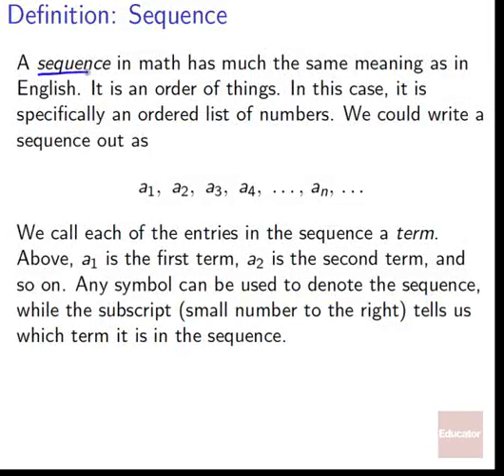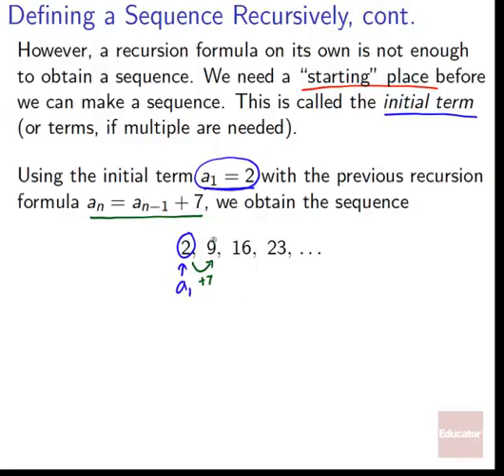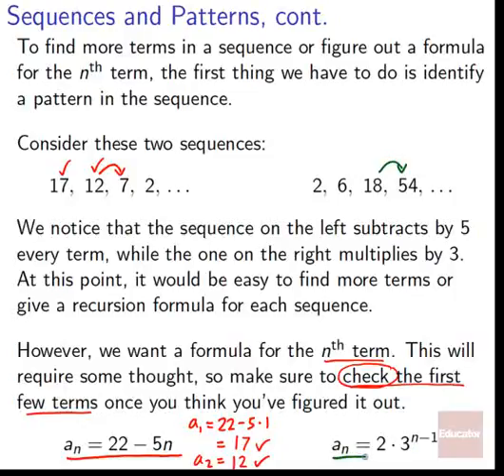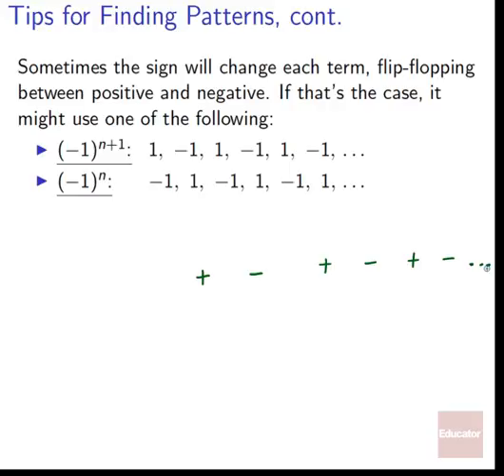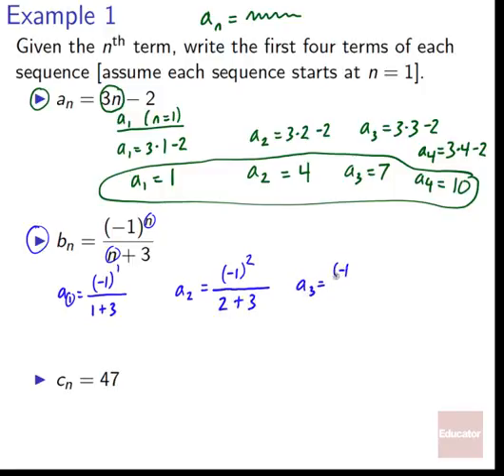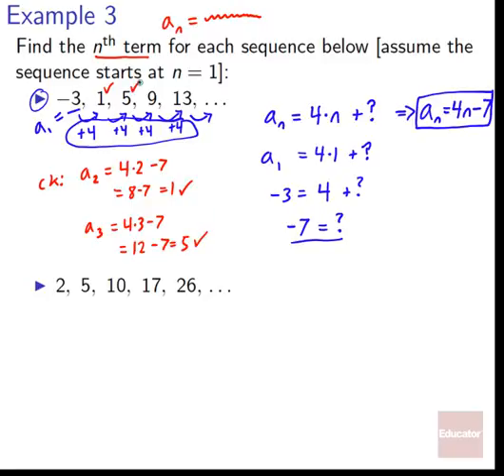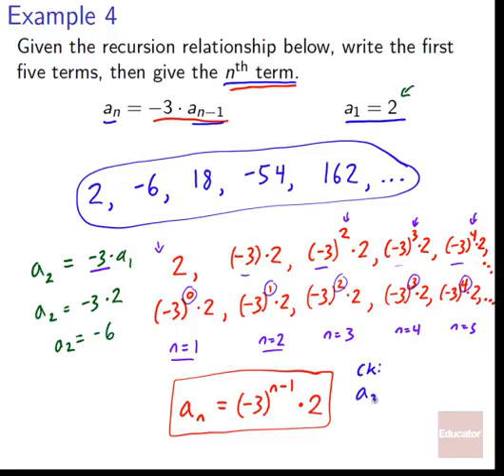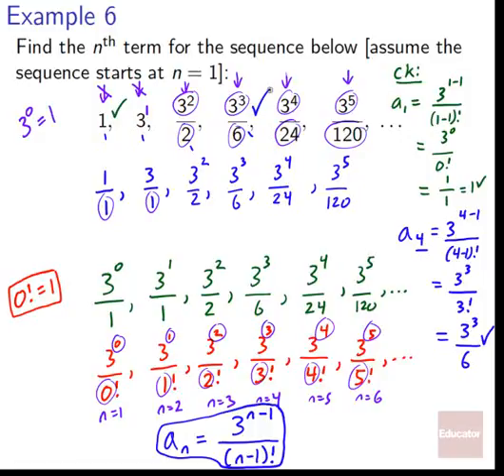15 01 Introduction to Sequences